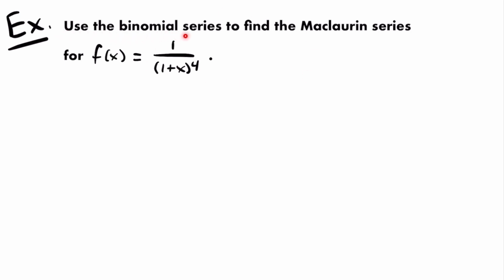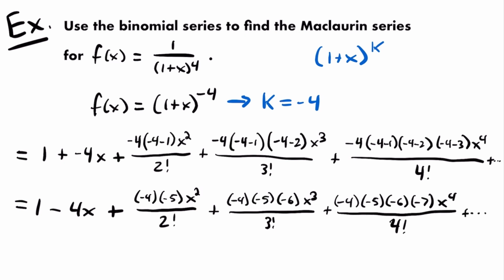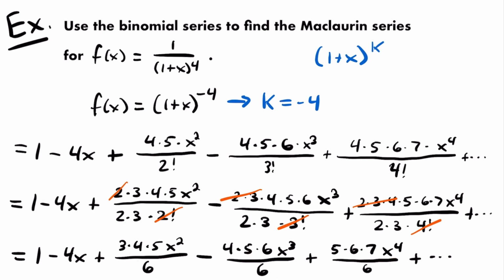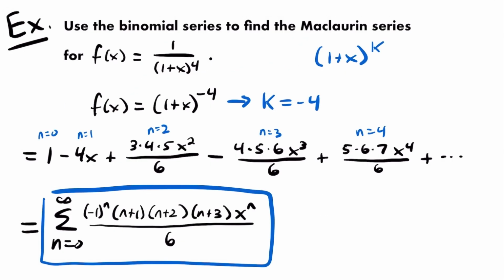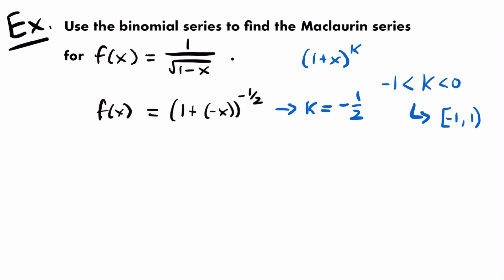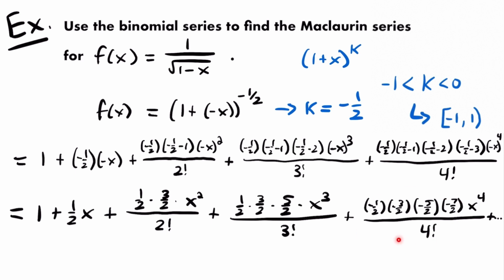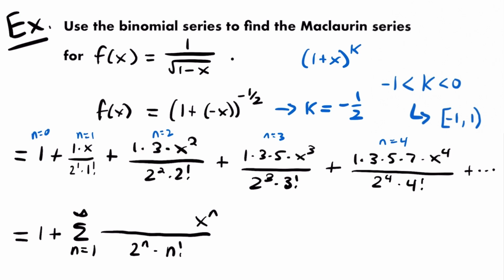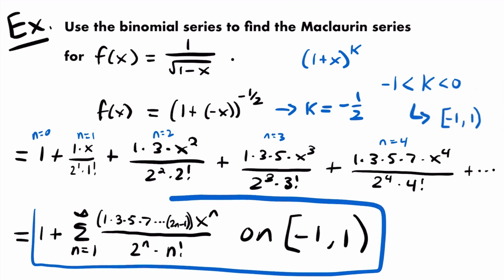Binomial Series Examples | Calculus 2 - JK Math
Example Problems For Using the Binomial Series to Represent Functions as Maclaurin Series (Calculus 2)

In this video we look at practice problems of representing functions of a certain form as Maclaurin series by using the binomial series.

Video Chapters:
0:00 Example 1 - f(x) = 1/(1+x)^4
17:03 Example 2 - f(x) = 1/sqrt(1-x)
38:26 Outro